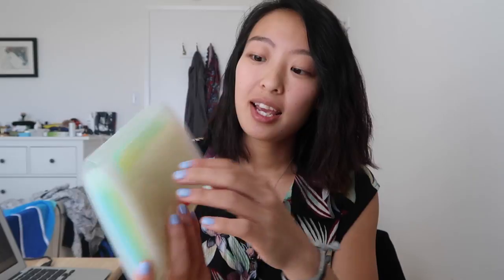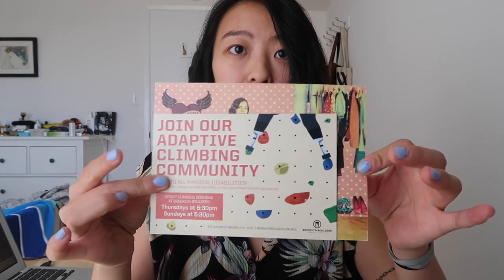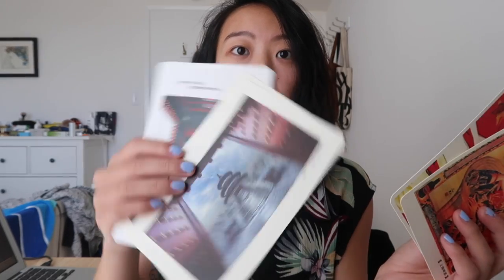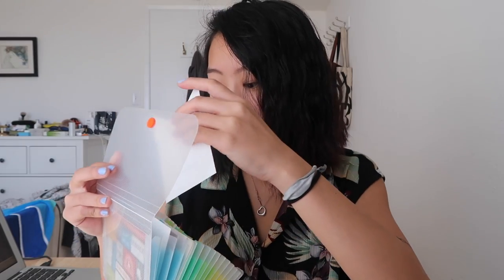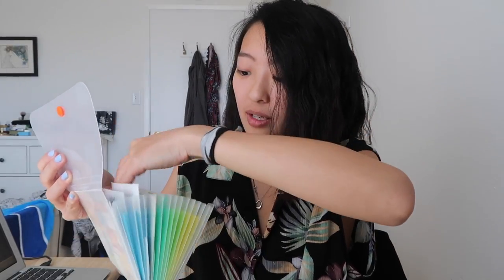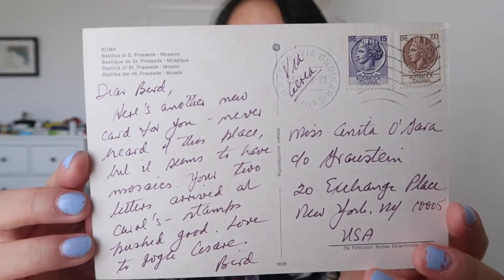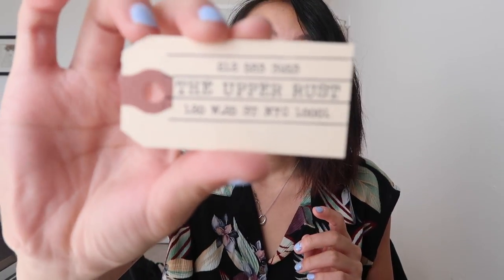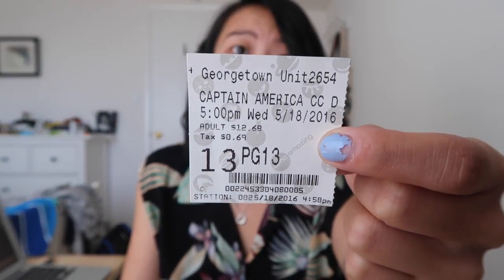ASMR Sorting My Postards!